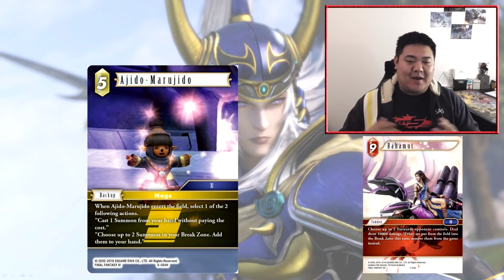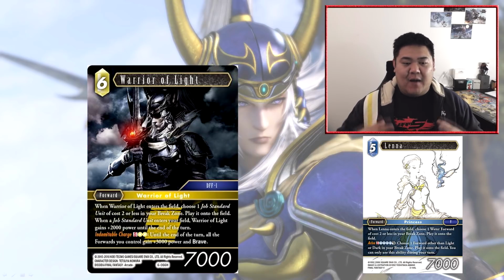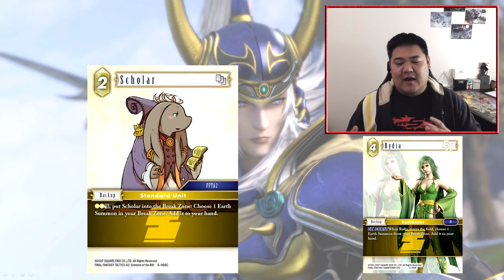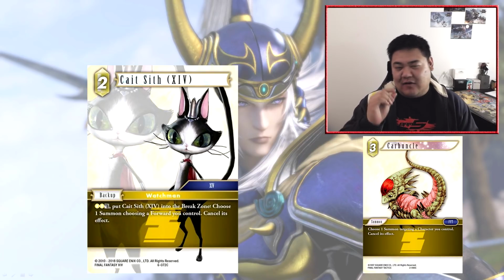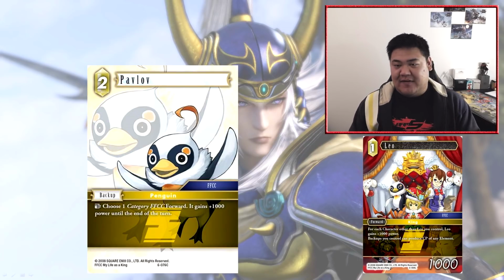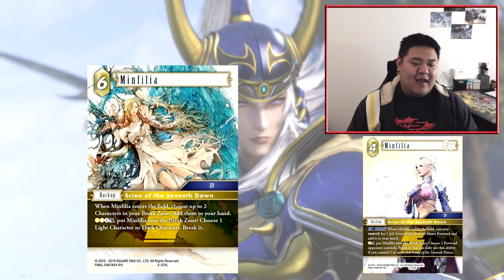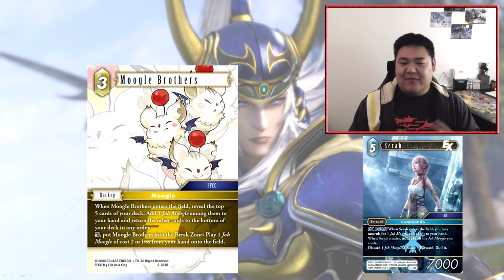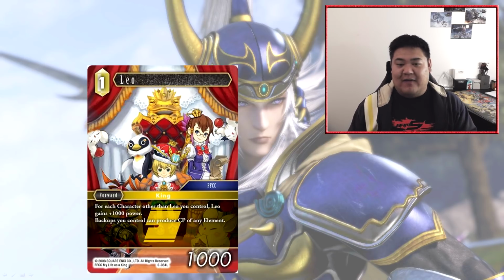Opus 6 Set Review - Earth Element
While didn't get the most power Legendaries of the set, it makes up for it with some fantastic Heroics. Warrior of Light and Y'shtola further solidify certain archetypes and really help push Earth into the new Opus 6 meta.

All your feedback is greatly appreciated. Let me know of your thoughts and suggests, so I can make adjustments for future videos.